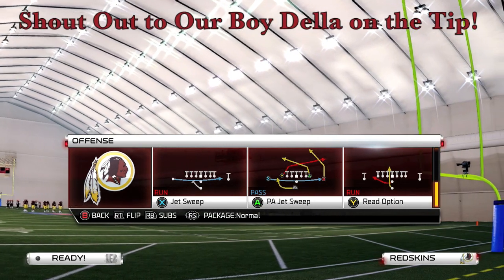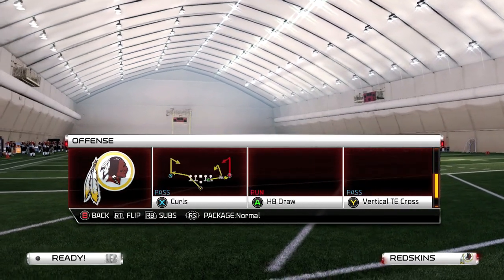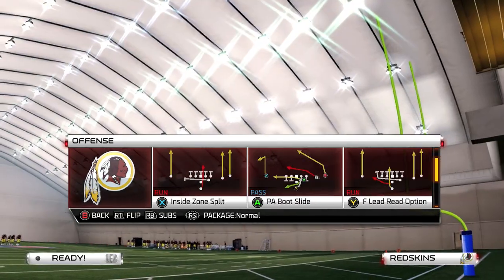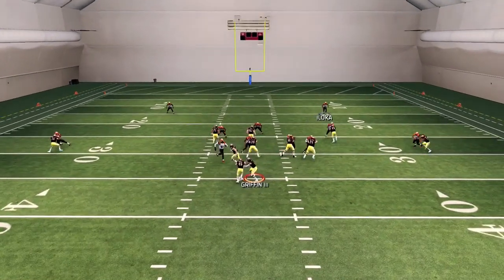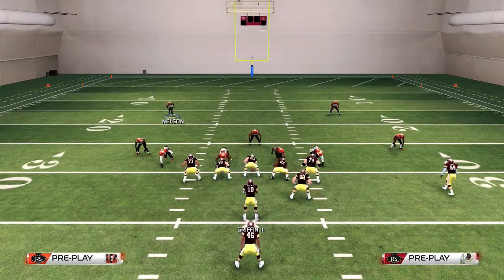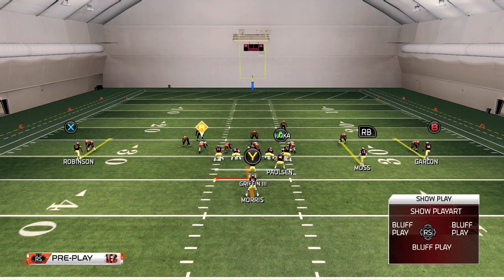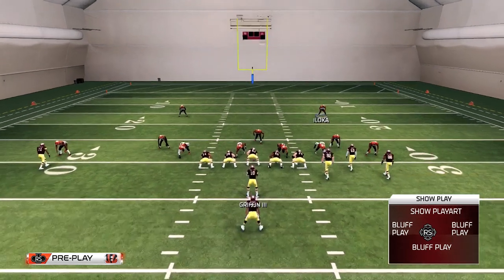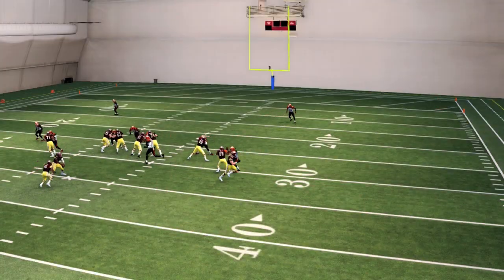Madden 25 Tips - Flipping Pistol Read Options !! (CG & NG)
Become A Madden Daily Premium Member For the Best Advanced Madden 25 Tips & Schemes